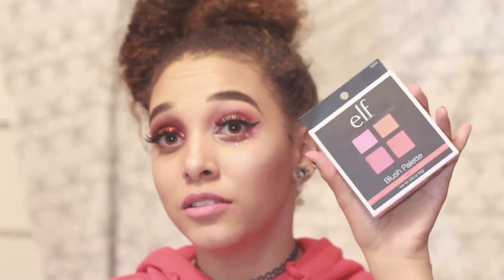ELF HAUL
♛ PRODUCTS

Was In Sale Section So Links & Products No Longer Available

- Powder - Flawless Face Powder - Toffee - £1.20

- Bronzer -  Sunkissed Glow Bronzer - Warm Tan - £0.96

- Lipgloss - EX-tra Lipgloss - Brett - £0.64